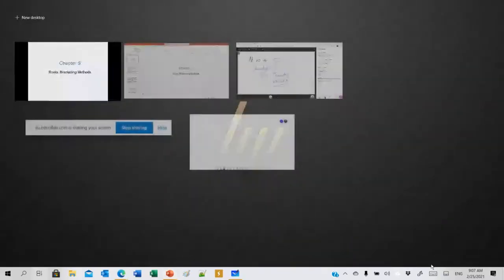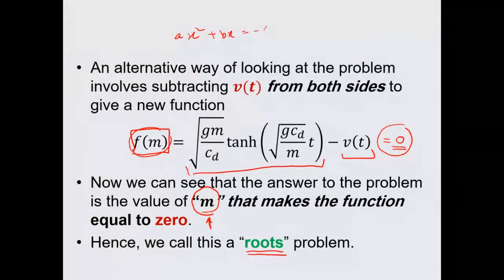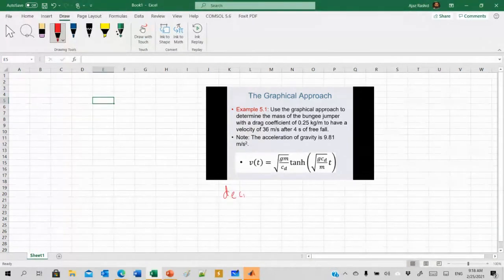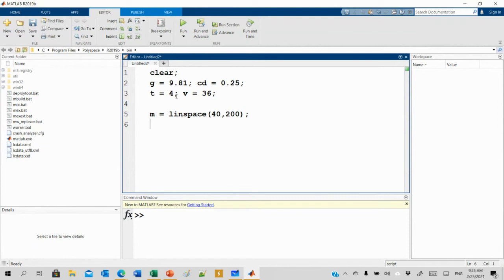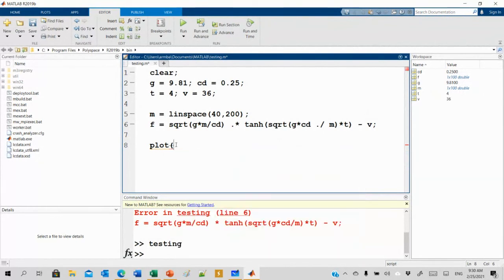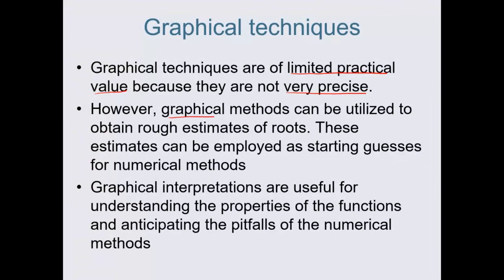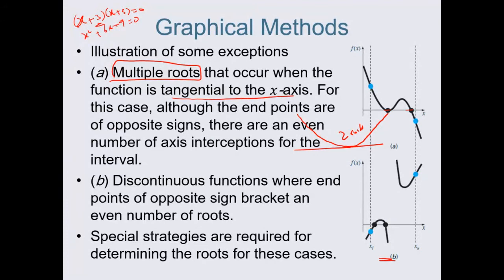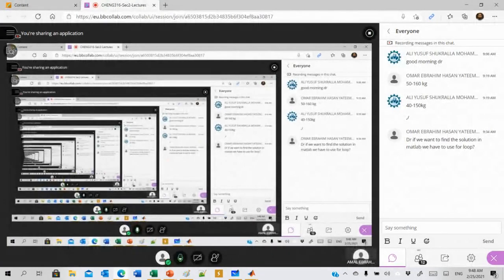1. Chapter 5 - Introduction - Lecture 25⁄2⁄21